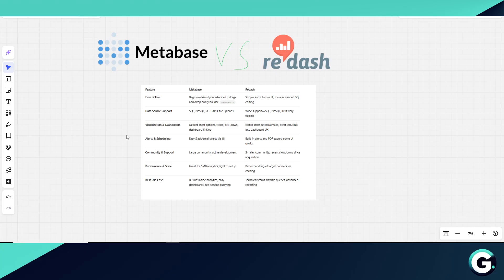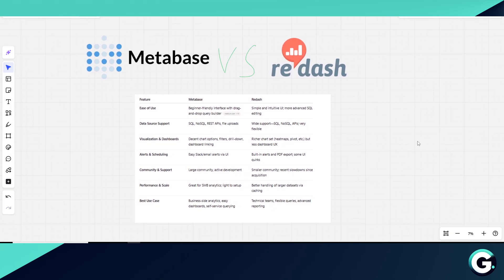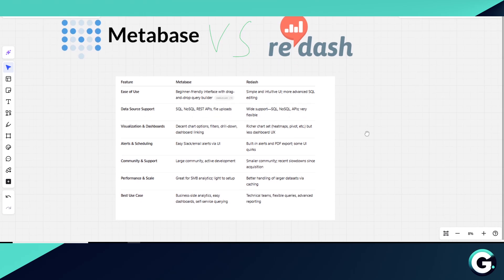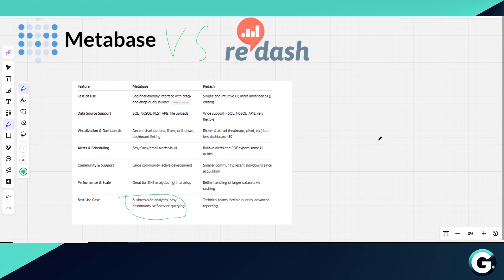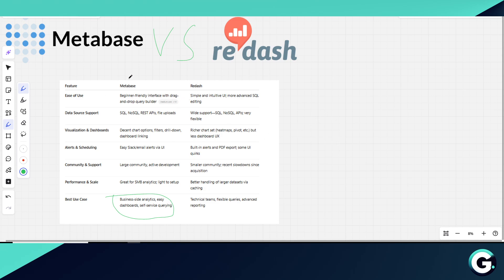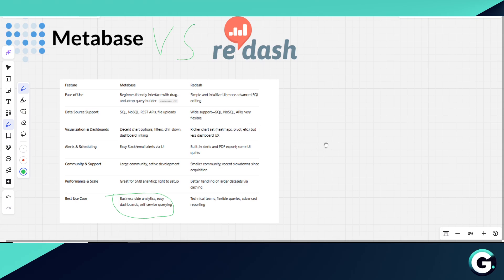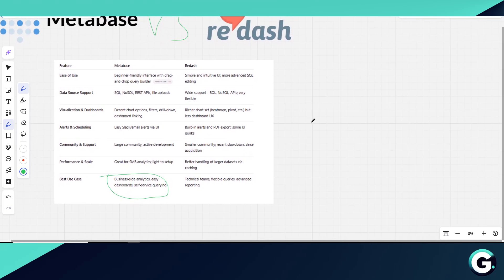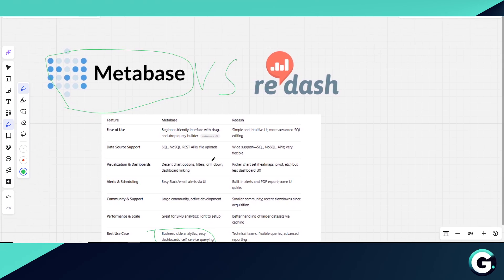Metabase vs Redash: Which Data Visualization Tool Is Best in 2026?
Hello in this video I will show: Metabase vs Redash: Which Data Visualization Tool Is Best in 2026?